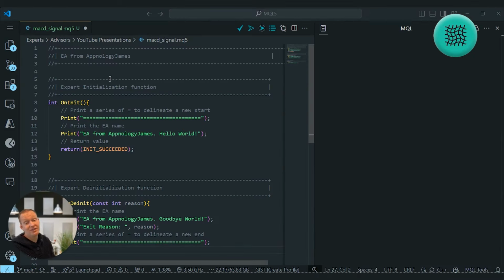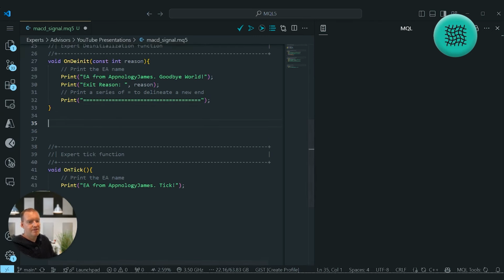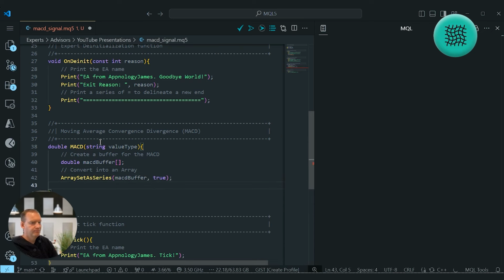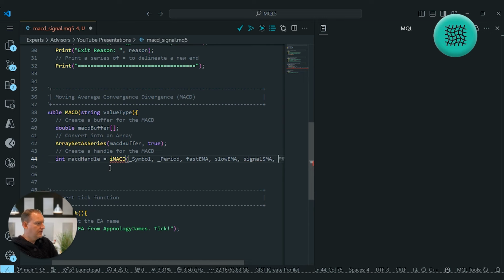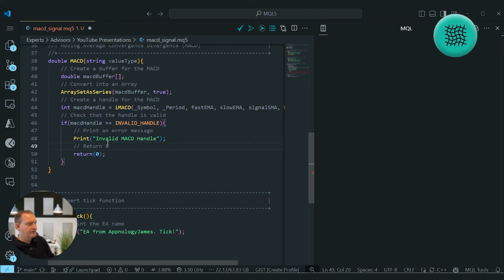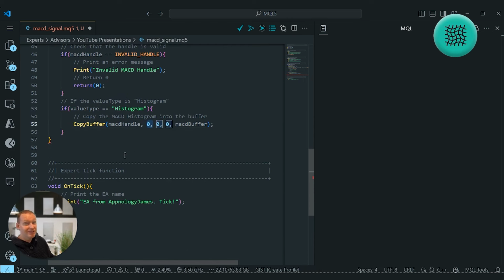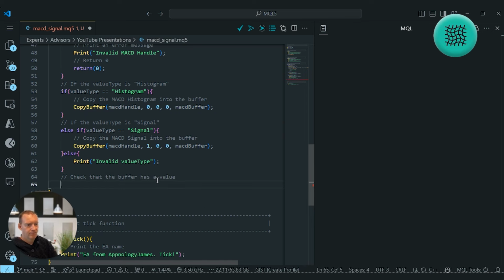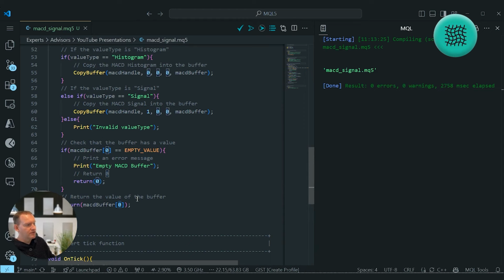🚀 Add MACD to Your MetaTrader 5 Expert Advisor Fast! 💹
In this episode, I show you how to quickly and easily add the popular MACD indicator to your MetaTrader 5 Expert Advisor! 💡 Whether you're a seasoned trader or just getting started, this tutorial will guide you step-by-step on setting up MACD for your trading strategy. 📈

We’ll cover everything from basic setup, input parameters, and handling the MACD buffer to optimizing your code for better trading signals. If you're ready to enhance your EA and test it right away in MetaTrader 5, this video is for you!

🖥️ What you’ll need:

1. Basic MetaTrader 5 EA knowledge (check out my earlier episodes for help).
2. A working MT5 terminal to test your code as you go.
3. A supportive Discord community if you get stuck. Join us for live help! 🎉
- Previous Tutorials: [Link]

Timestamps:
00:00 - Introduction to MACD in MetaTrader 5
01:00 - Setting up the MACD Indicator
03:00 - Code Walkthrough & Buffers
06:00 - Compiling and Testing

6. Custom Trading Bot development